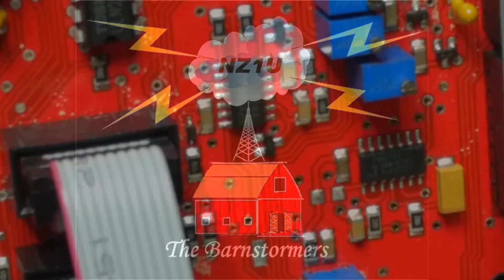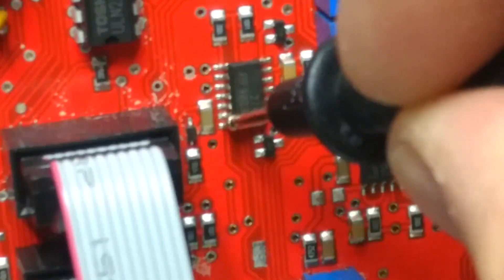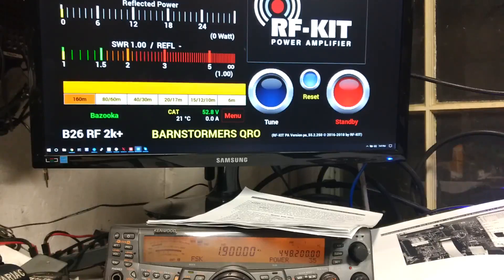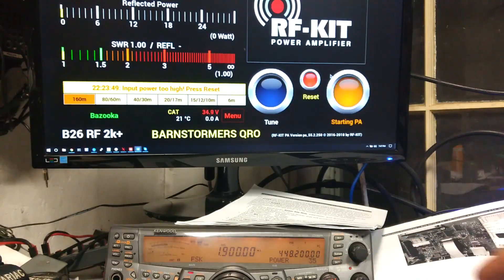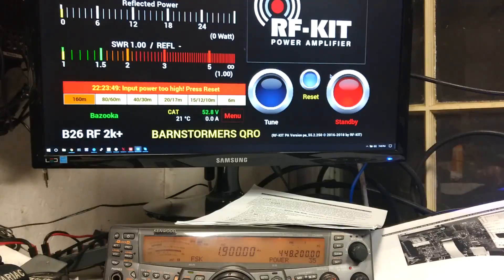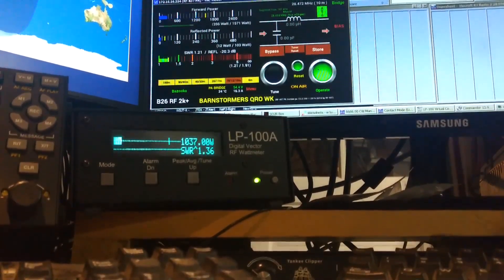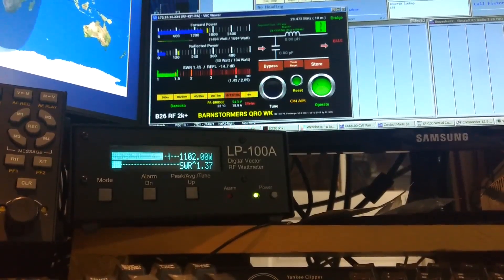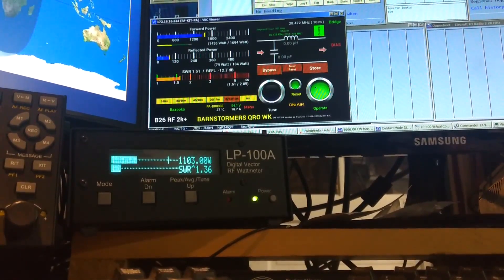RF-Kit B26 RF 2k Kit #5 Cold Solder and Calibration Continued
Found a cold solder joint causing the input protection to... not protect...?
Unfortunately, not before taking out a BLF189 :(
Will continue the series after and including chip replacement.